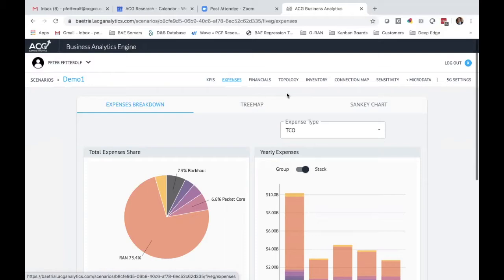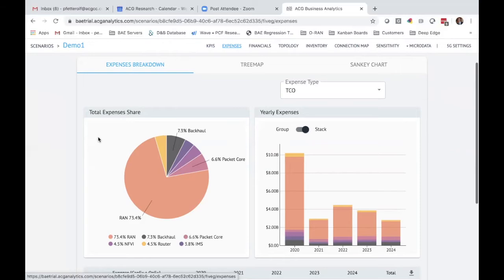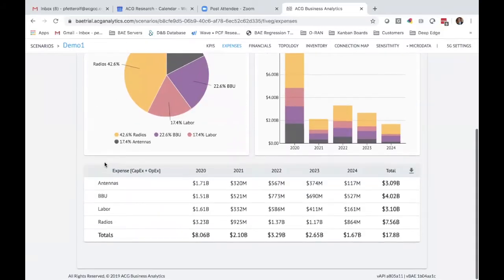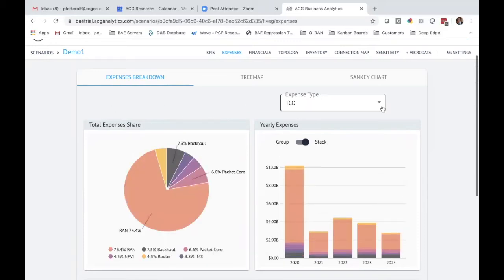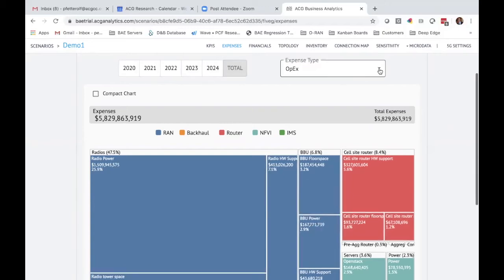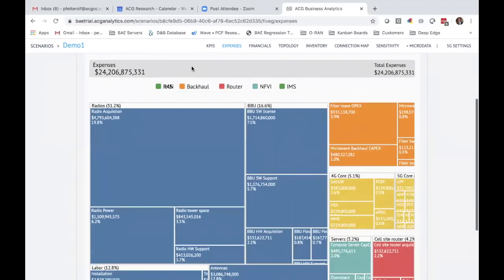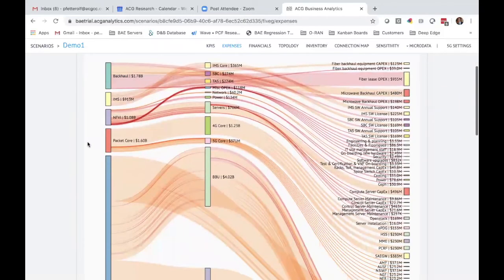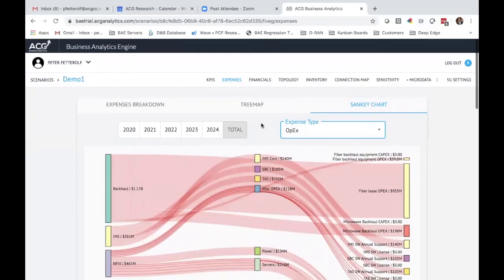ACG BAE Expenses